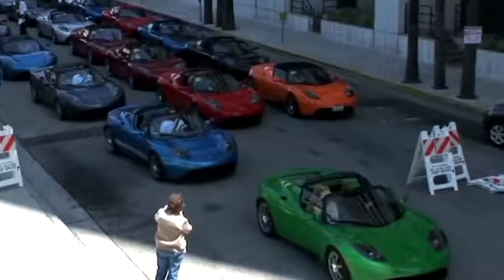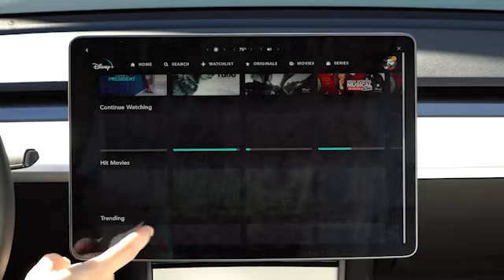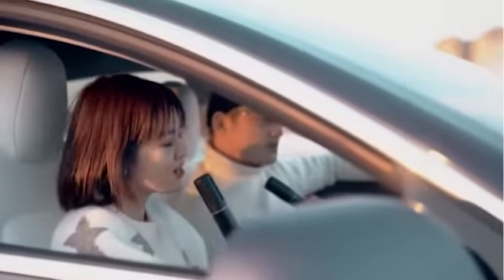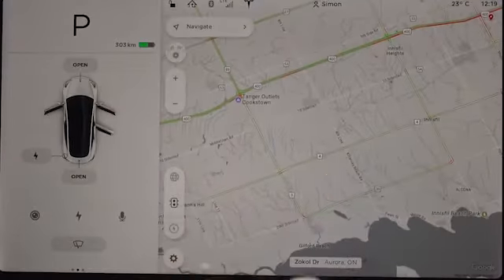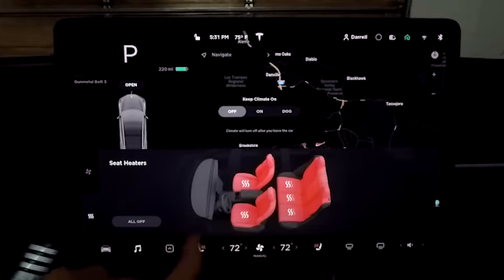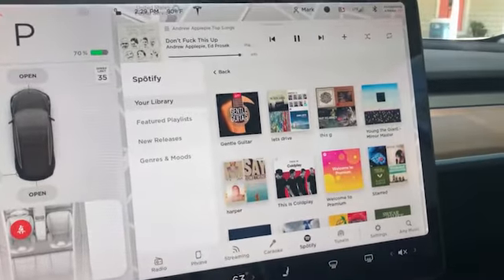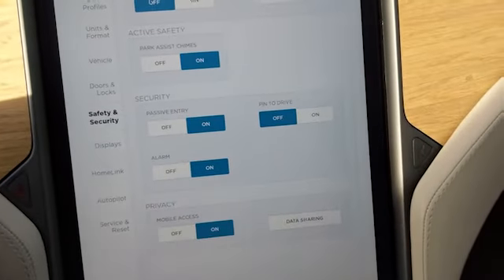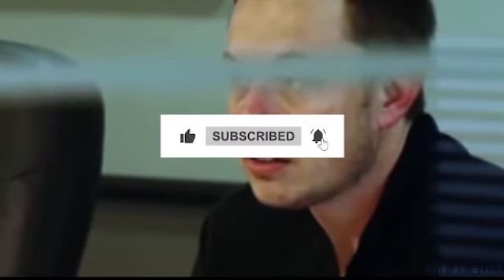9 Things You Didn't Know Tesla Touch Screens Could Do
9 Things You Didn't Know Tesla Touch Screens Could Do

In this video, we break down 9 Things You Didn't Know Tesla Touch Screens Could Do!